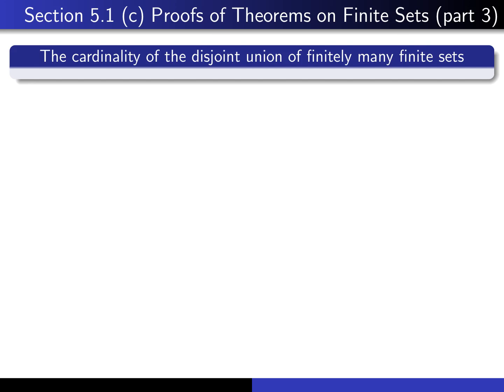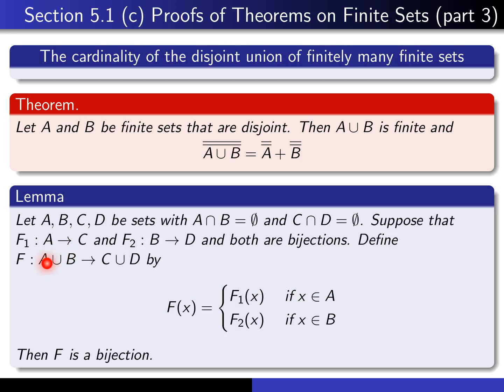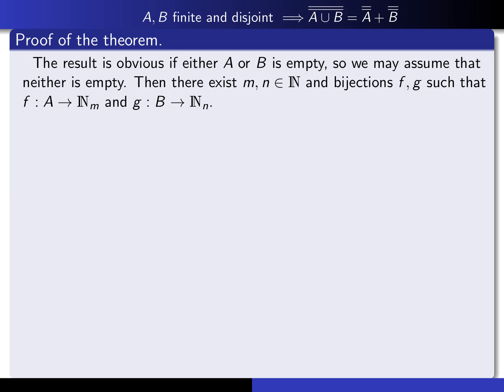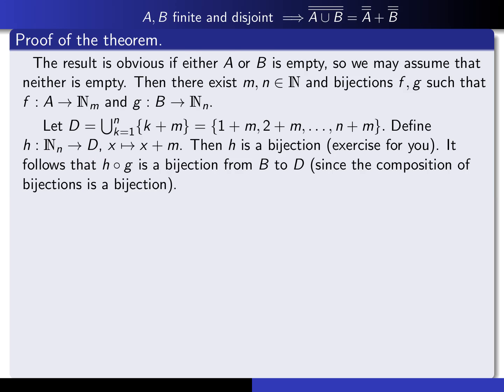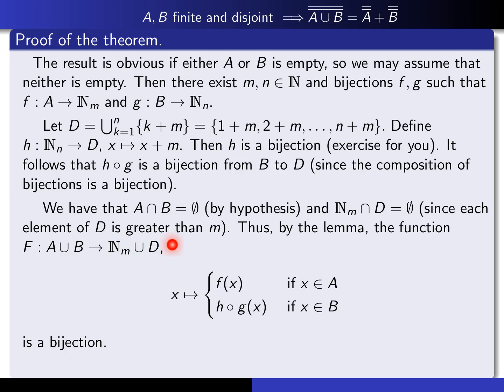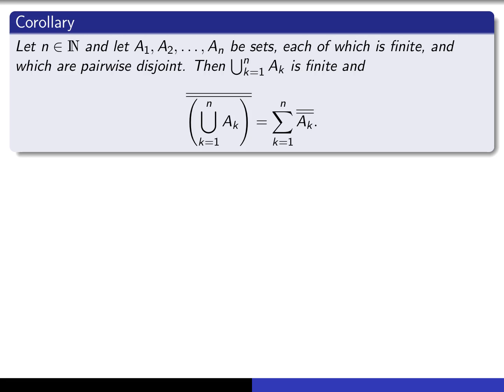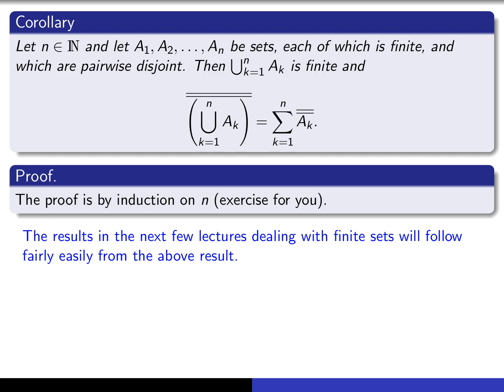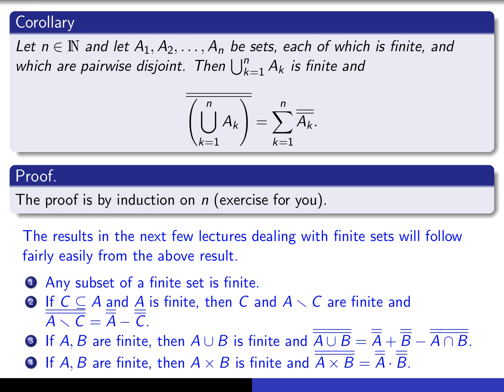Section 5.1(c), part 3 Cardinality of finite disjoint unions of finite sets